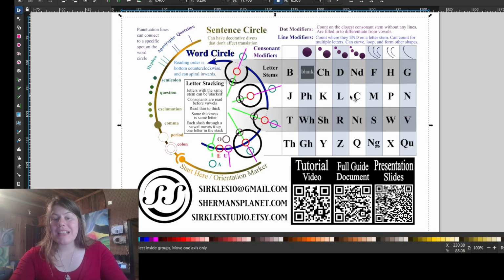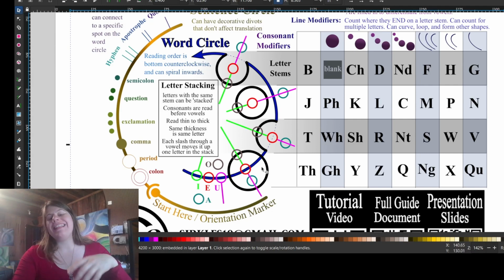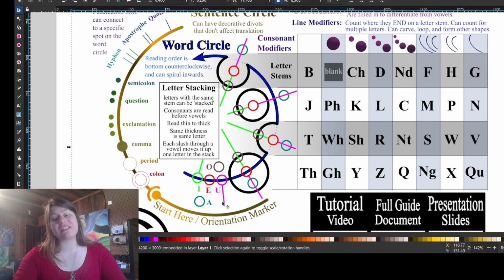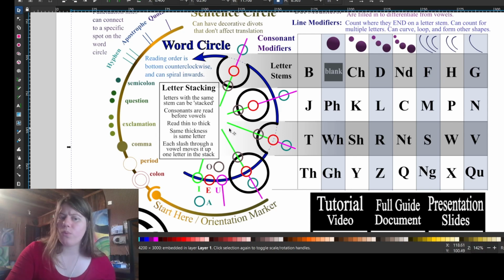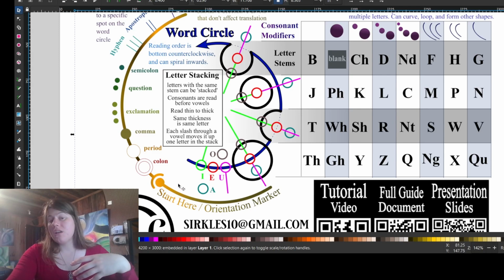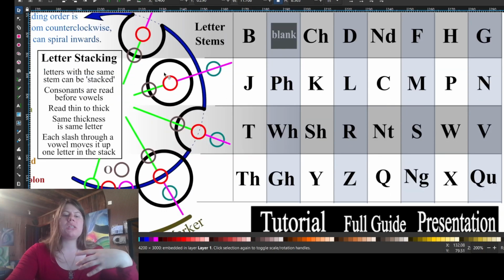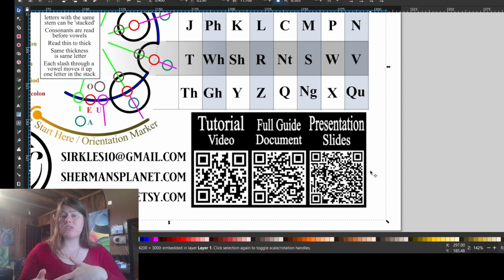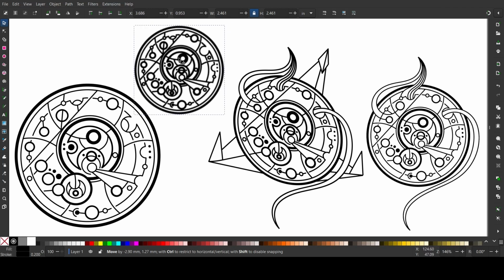The power of the sun in the palm of my hand